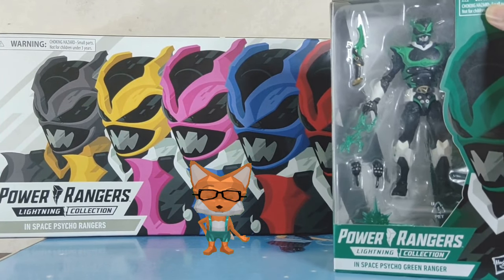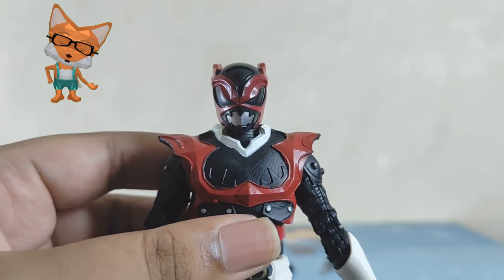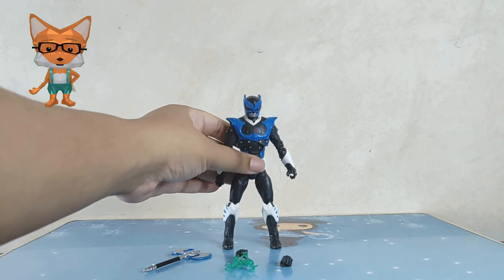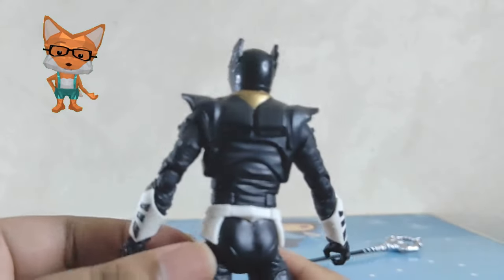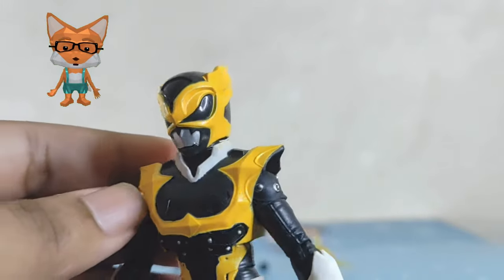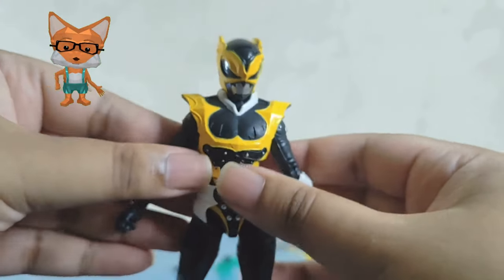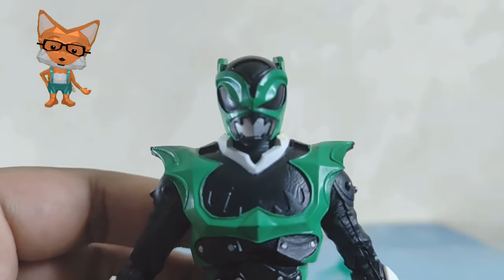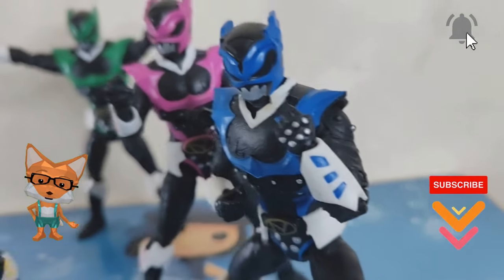Unveiling The Psycho Rangers Set and Psycho Green: Lightning Collection Secrets! ⚡🌌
Join us as we unveil "The Psycho Rangers Set and Psycho Green: Lightning Collection Secrets!" In this video, we explore the sinister yet captivating world of the Psycho Rangers and Psycho Green from the Lightning Collection. Discover the detailed designs, unique features, and impressive articulation of these iconic villains and their leader. Perfect for Power Rangers enthusiasts and collectors, this comprehensive review and unboxing reveal why these figures are a must-have addition to your collection!